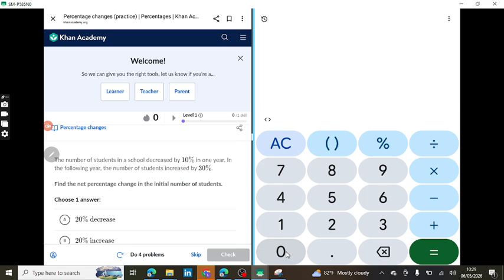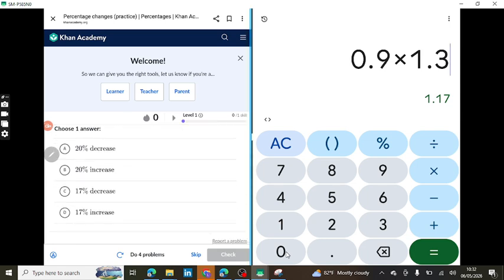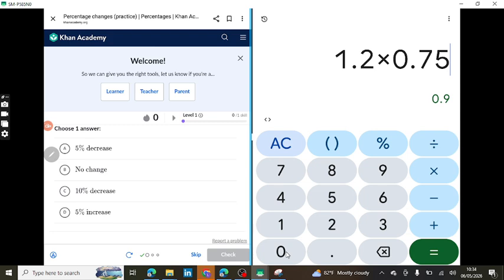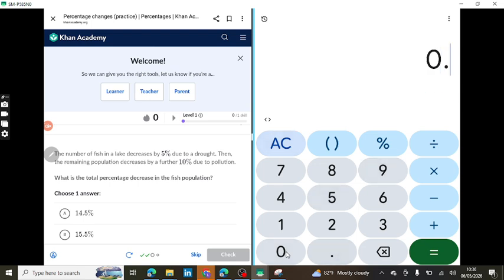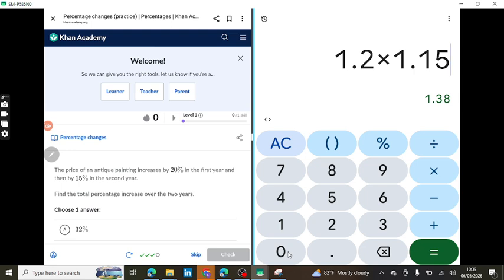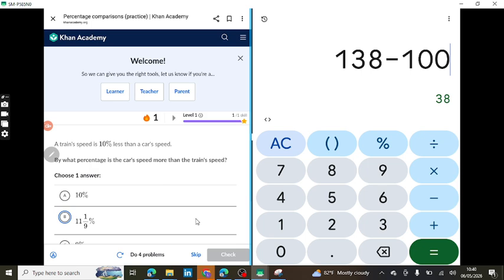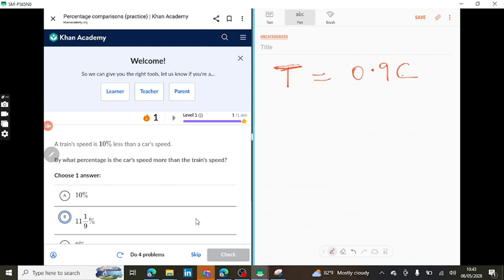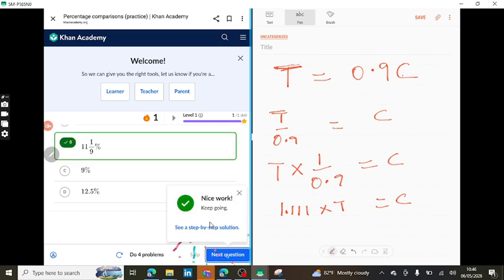GRE/GMAT Percent Changes: The #1 Mistake Students Make (20-Min Workout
Think successive percent changes just add up? Think again.
In this quick 20-minute workout, we break down one of the most common traps on the GRE and GMAT — percentage changes applied to a changing base. Learn the fast formula pros use to solve these in seconds, and never lose points on this topic again.
What you'll learn:

Why −10% then +30% does NOT equal +20%
The multiplier method (fastest approach on test day)
The a + b + ab/100 shortcut formula
How to spot this trap in any question

Perfect for: GRE prep, GMAT prep, MBA applicants, grad school test takers
Timestamps:
0:00 – Intro & the classic trap
2:00 – Setting up with a smart base number
5:00 – The multiplier method explained
10:00 – The shortcut formula
15:00 – Practice problems
18:00 – Key takeaways

📝 Comment your answer before watching the solution!